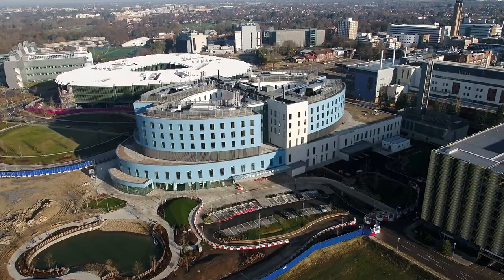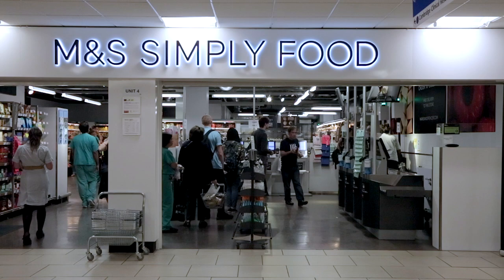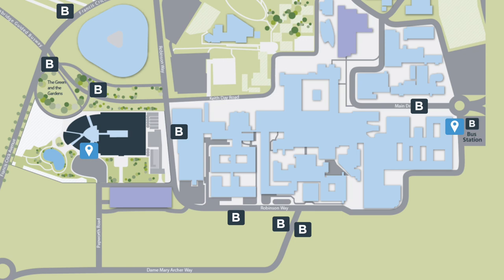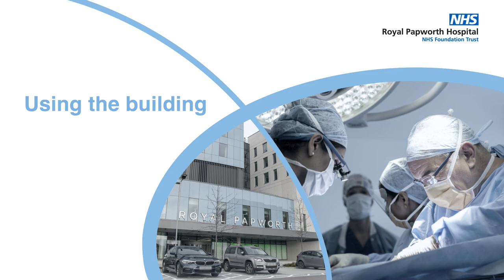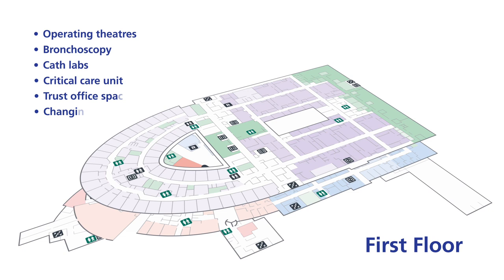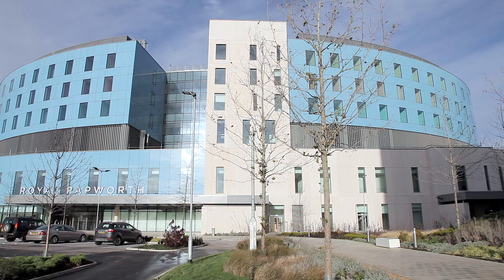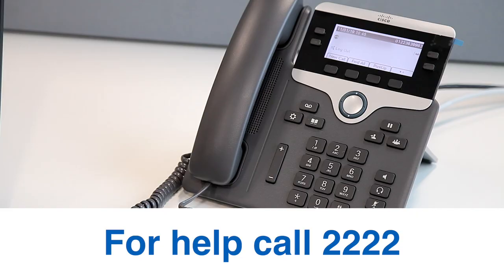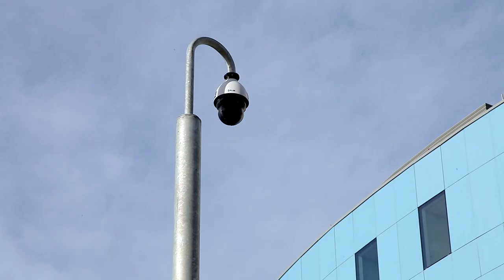Welcome to Royal Papworth